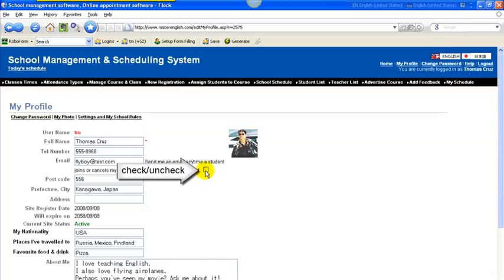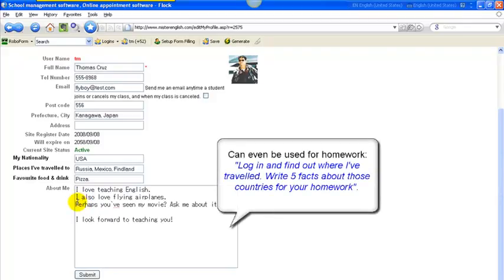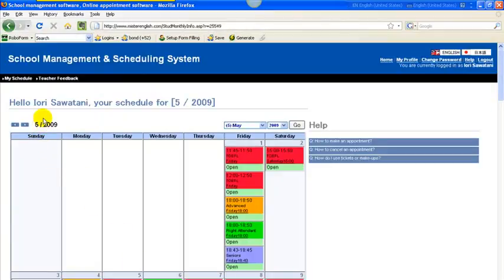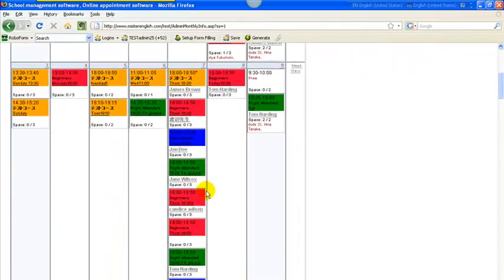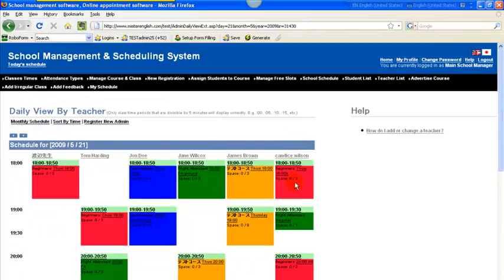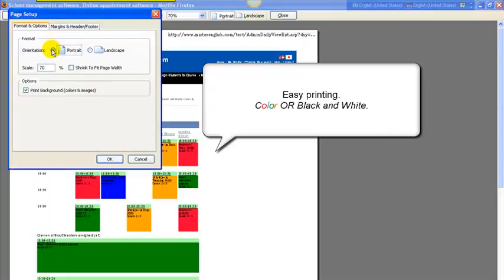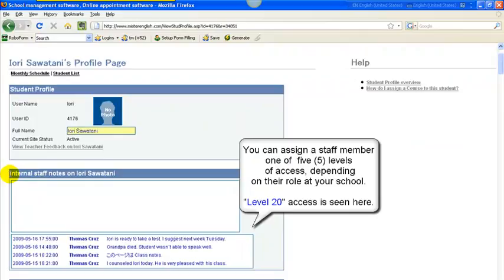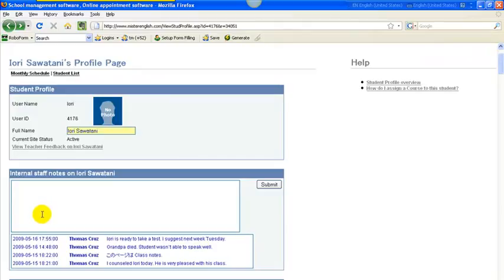Manager View, Teacher View, Student View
This video introduces what the Teacher can see vs. what the student can see. It also gives a quick overview of what the school manager(s) can see.

The school managers and Teachers, have different interfaces depending on their Access Level. There are five (5) security access levels that can be assigned to staff. The Owner of the account has Level 100 (the highest level).  Other staff can be assigned the same level or lower access levels. Students have a separate interface and can only view the courses and classes assigned to them as well as any Teacher feedback they received.